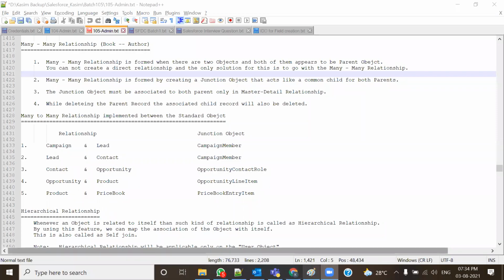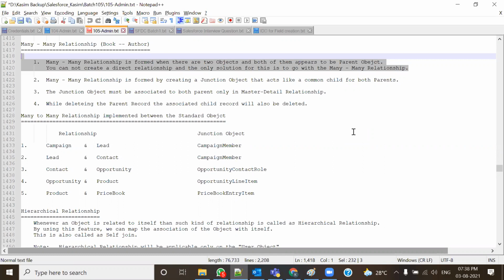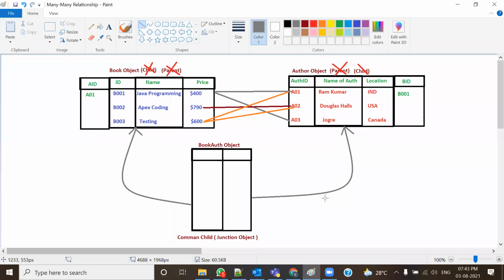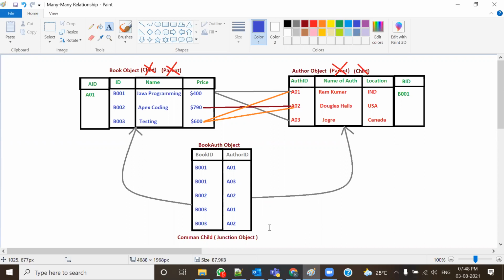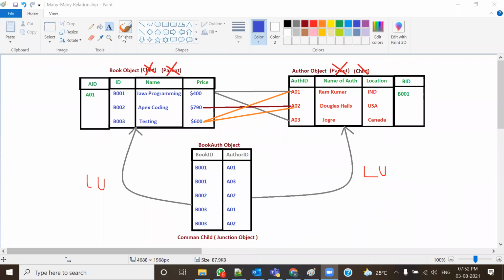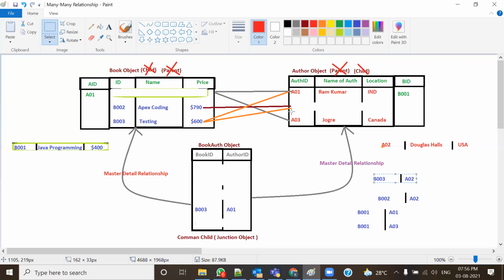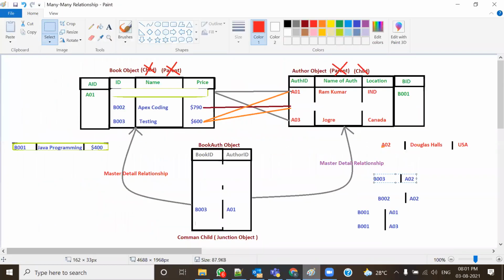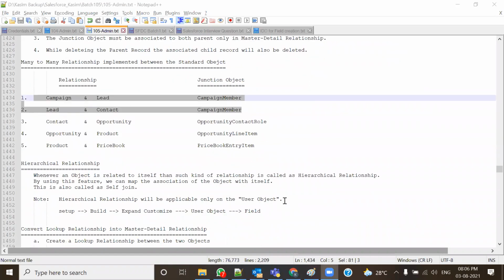Session16.2 Many to Many Relationship real time requrement in hindi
SFDC START